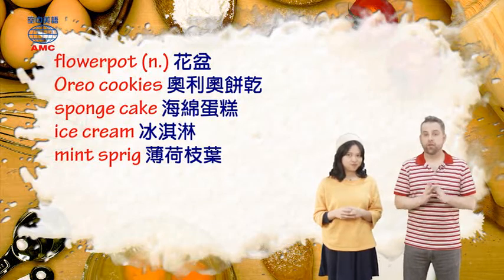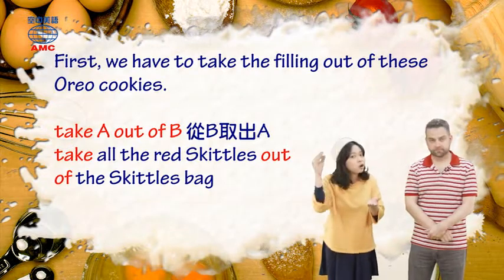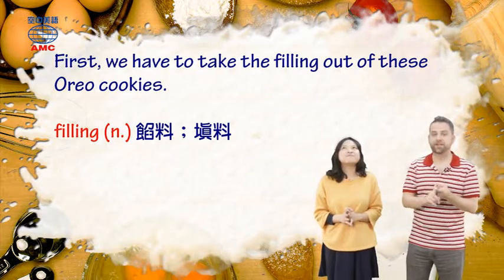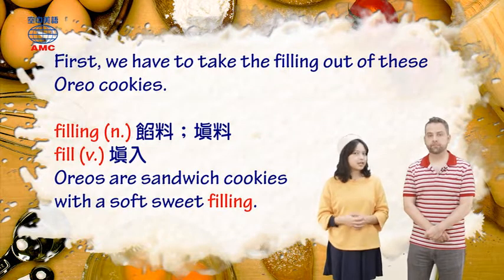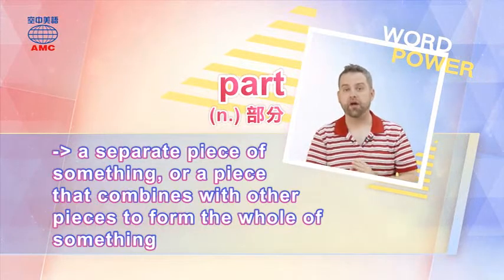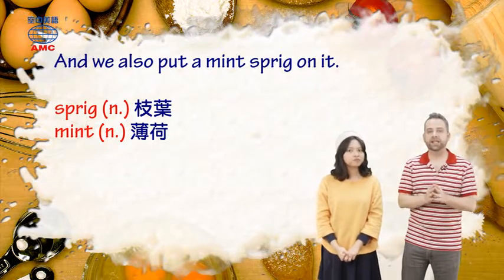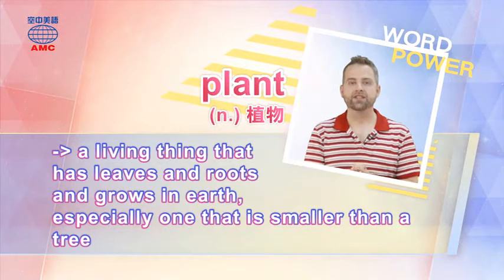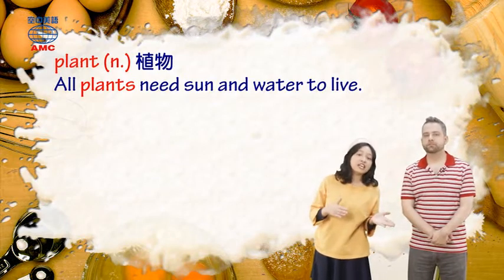2018年05月號Unit7【自製美味盆栽蛋糕】-課程講解